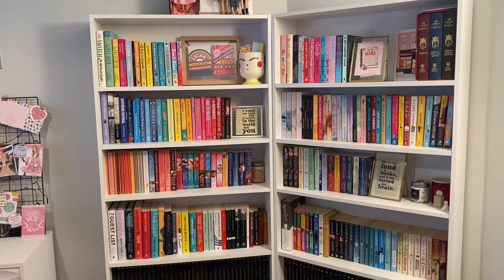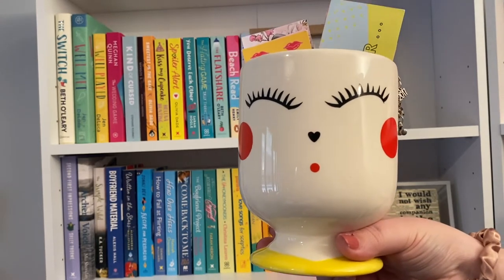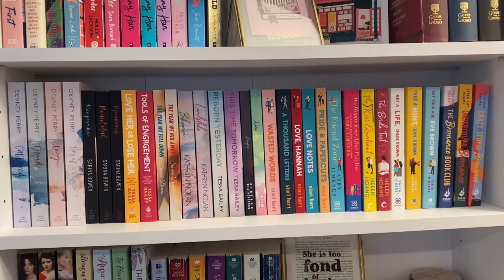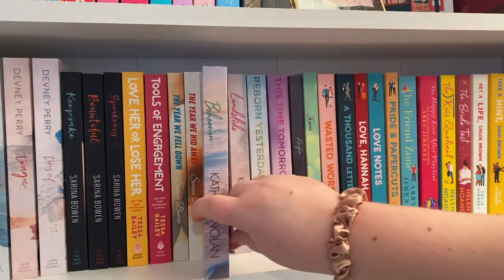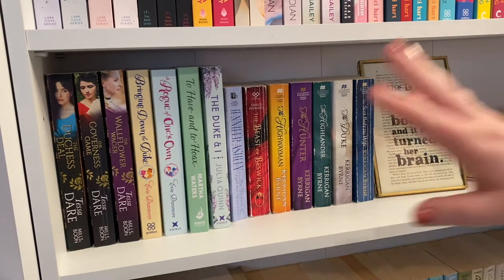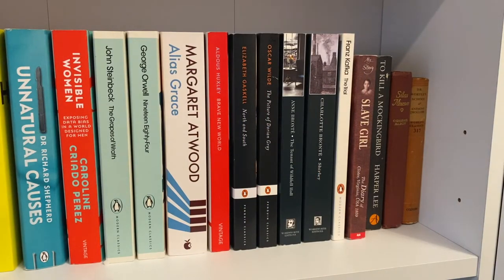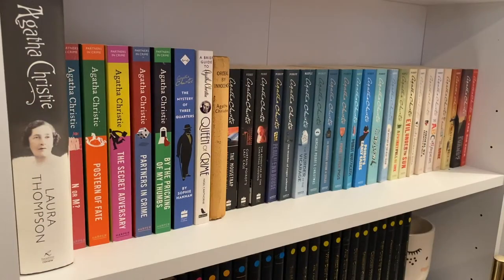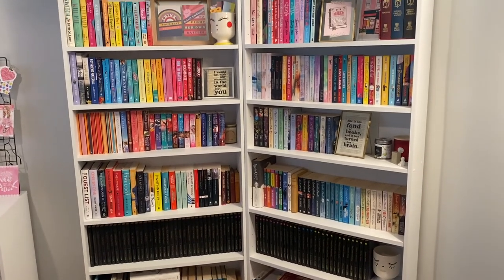Bookshelf Tour 2021!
Girl and Cat Studio
Simply Katy